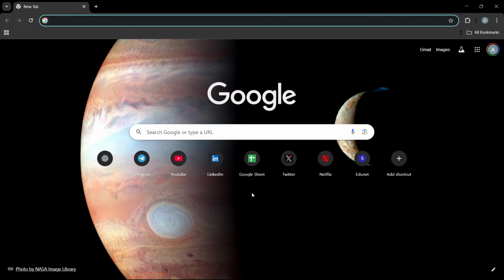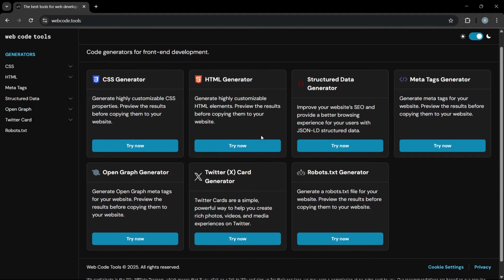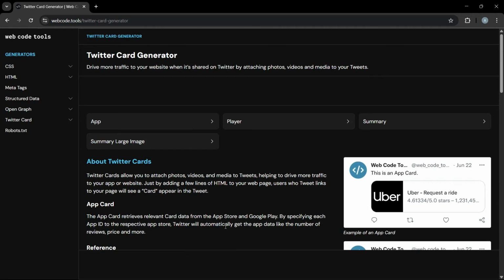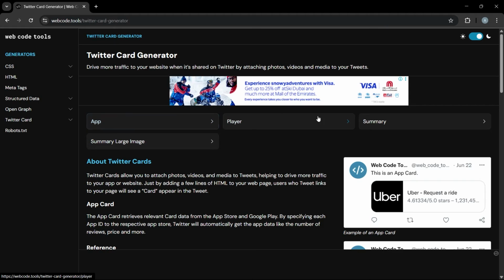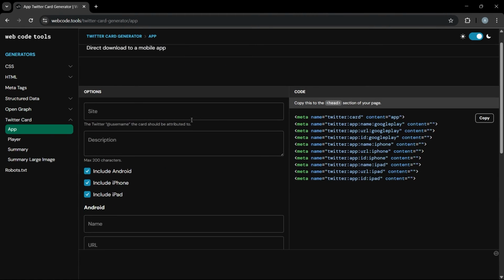How to Generate a Twitter Card For Free Online [easy]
Hey guys, in this video we're showing you how to generate a Twitter Card for free online, a super easy and essential trick for making your website links look great on Twitter and X. We'll introduce you to some fantastic, free web-based tools that let you simply fill out a form with your site's title, description, and image to instantly generate the correct HTML code. By the end of this tutorial, you'll be able to quickly create rich, engaging previews for your shared links, which can help drive more clicks and traffic to your content.